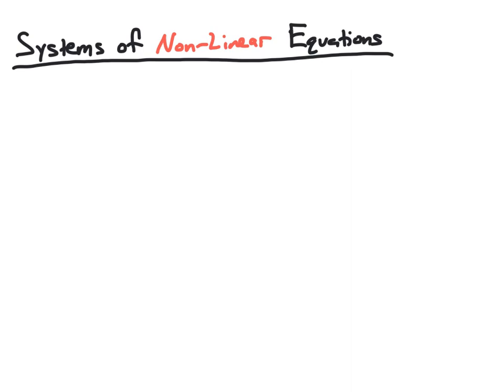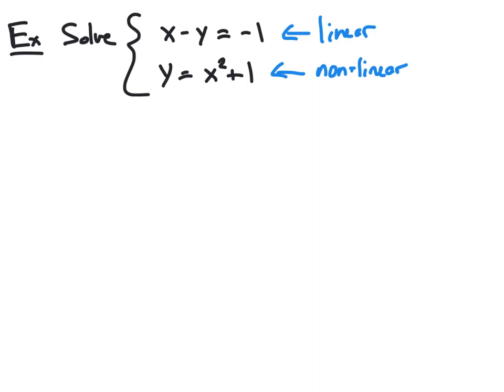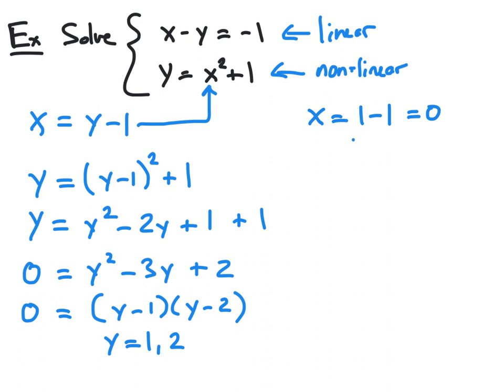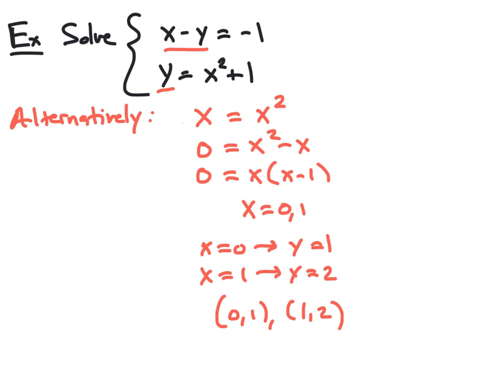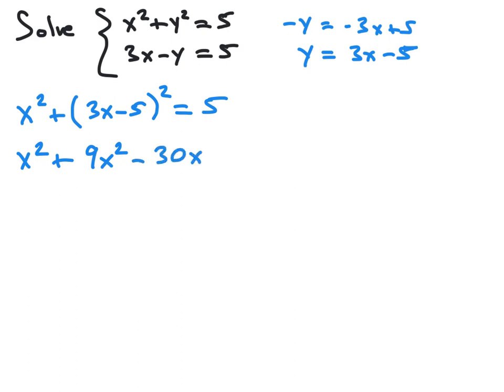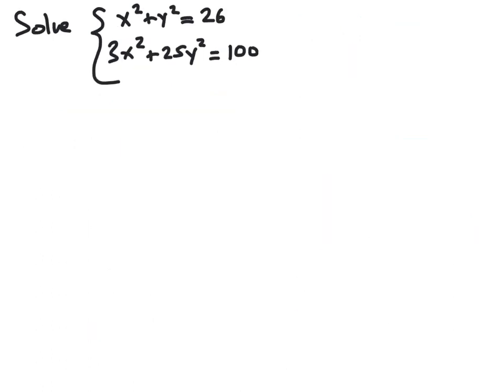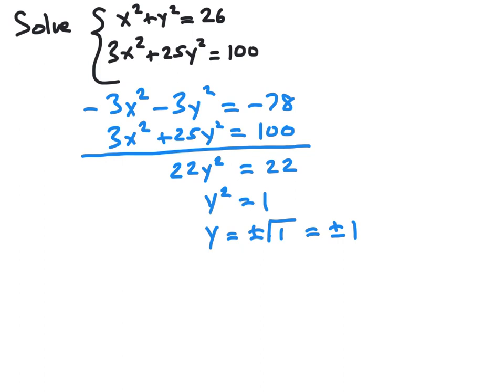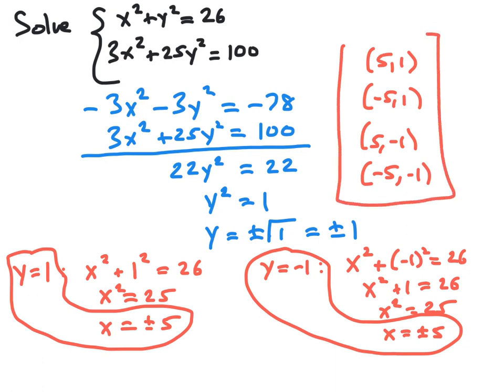Systems of Nonlinear Equations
Provides examples for solving various types of systems of nonlinear equations.